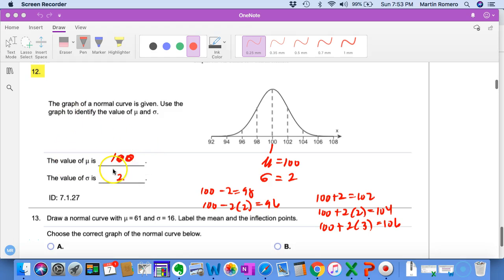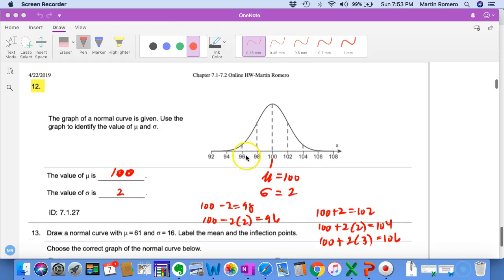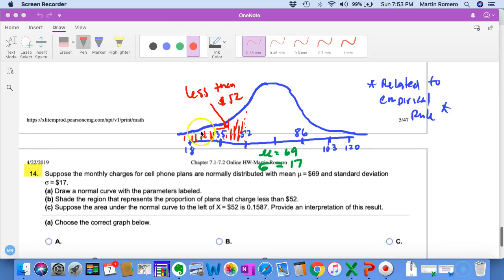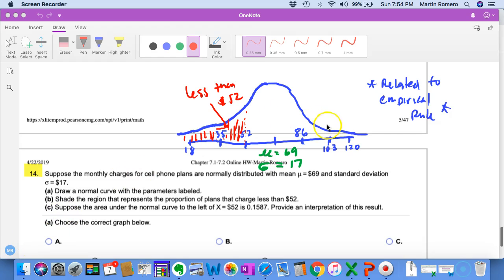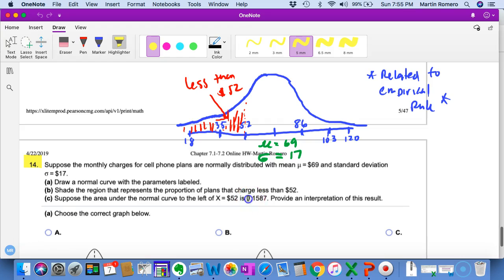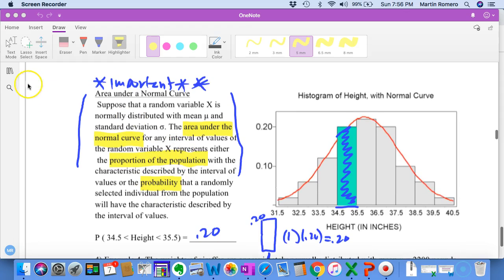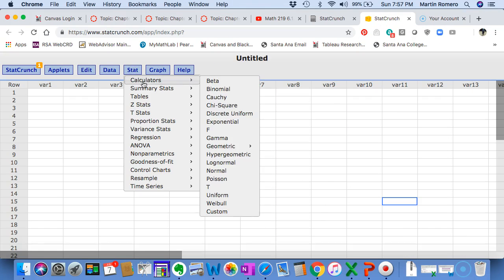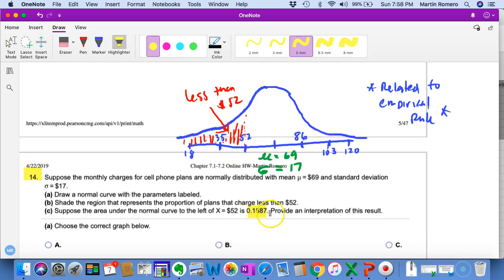Math 219 7.1.27 7.1.31 Interpretation Normal PDF